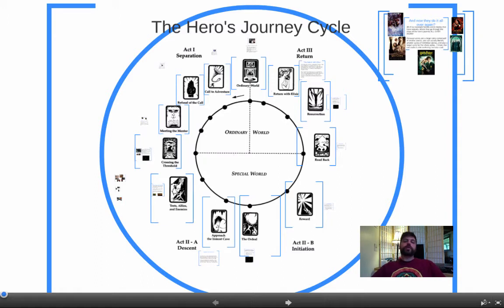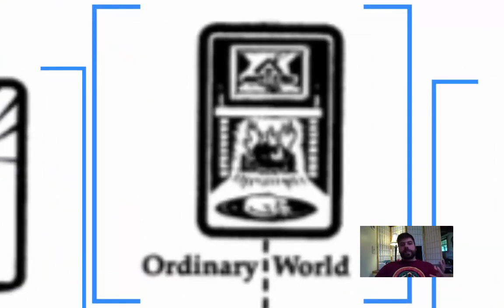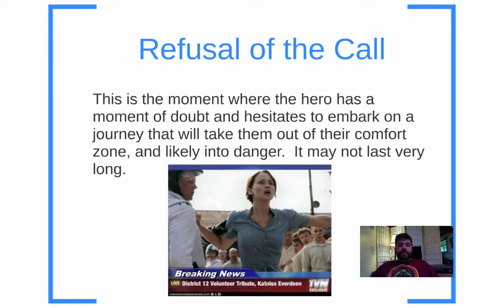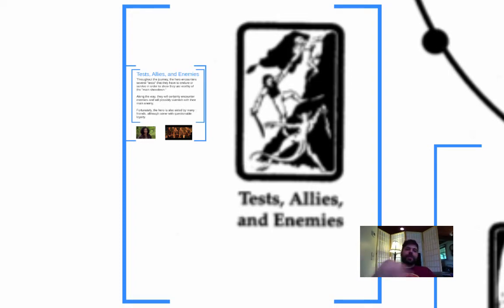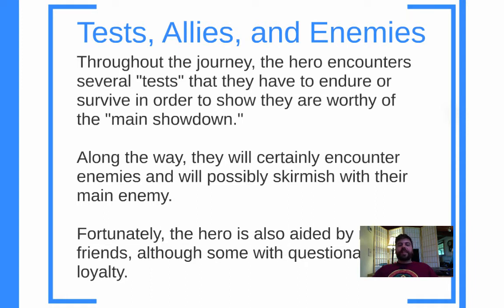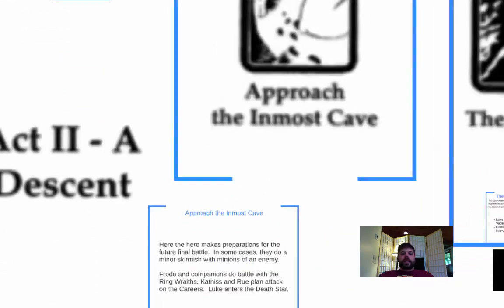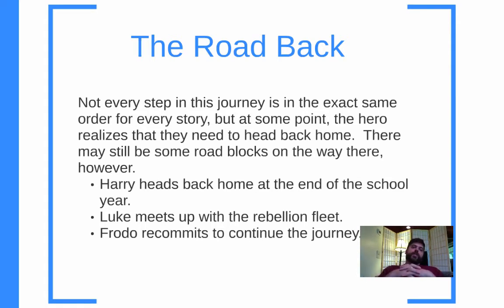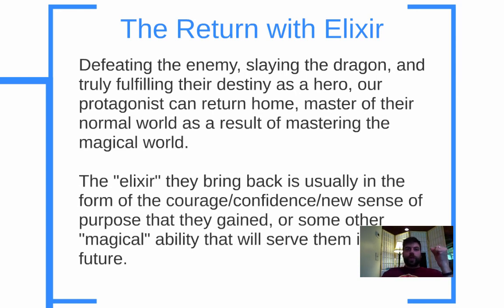HerosJourneyWalkthrough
This video is a 20-minute-long monster.  It'll walk you through the Hero's Journey Cycle, using Neo, Luke Skywalker, Katniss, Frodo, and Harry Potter as example Heroes.

If you prefer to go through the Prezi without narration, copy and paste this link into your browser: